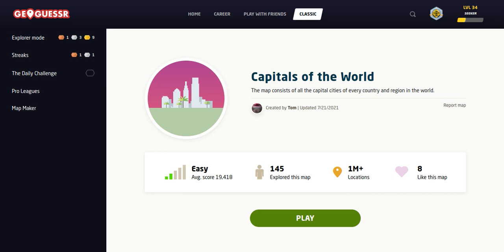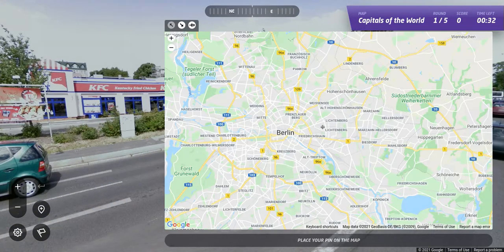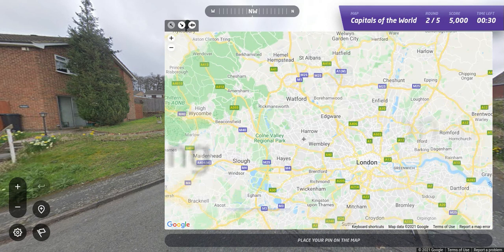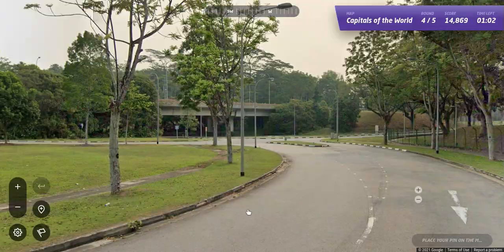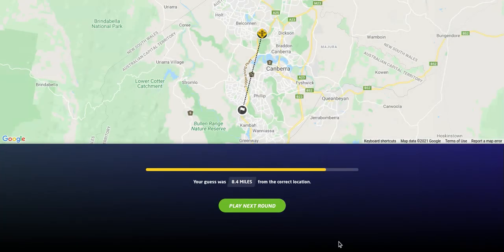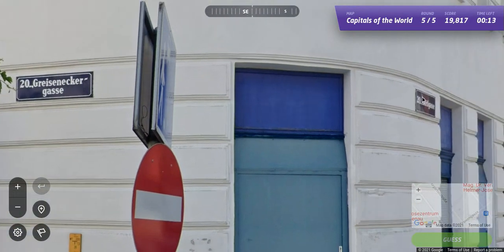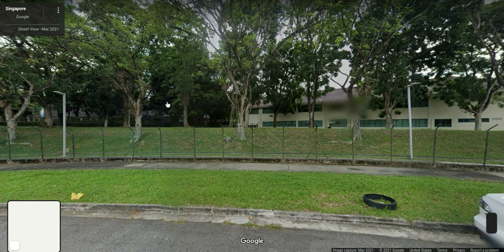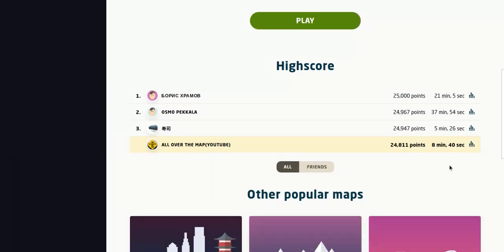GeoGuessr - Capitals of The World -NO MOVING [PLAY ALONG]: Perfect rounds? | Ep. 316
Come join the journey on All Over The Map.  We play the Capitals of the World game. This game was created Tom on GeoGuessr.

Game: The map consists of all the capital cities of every country and region in the world.